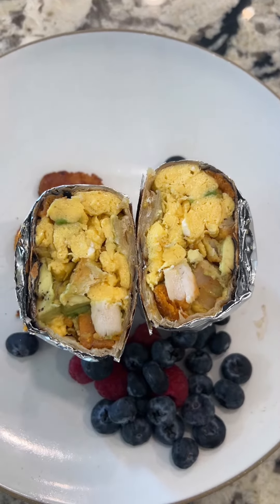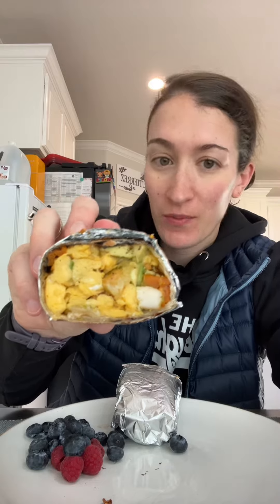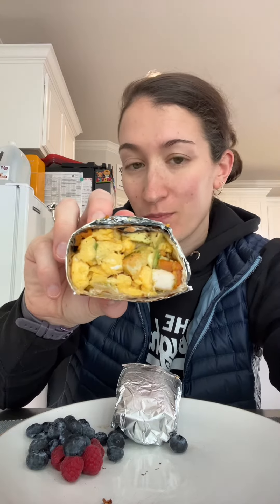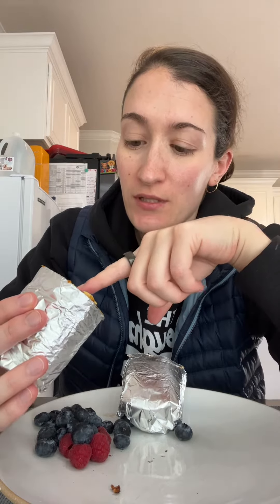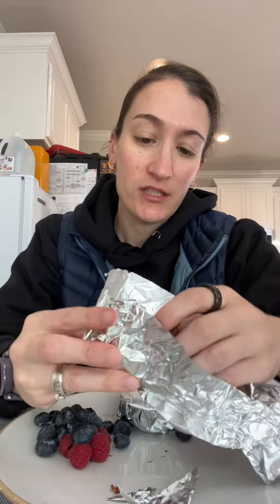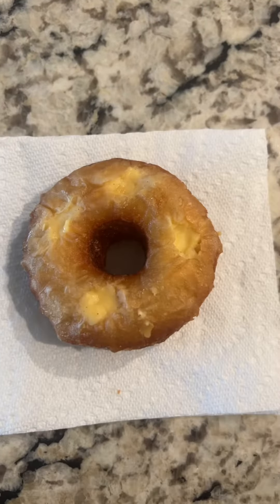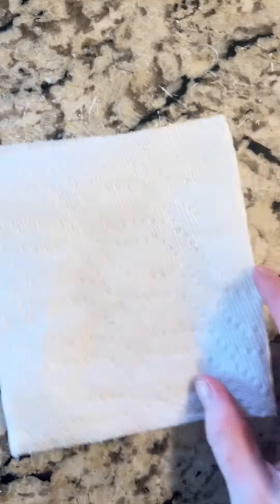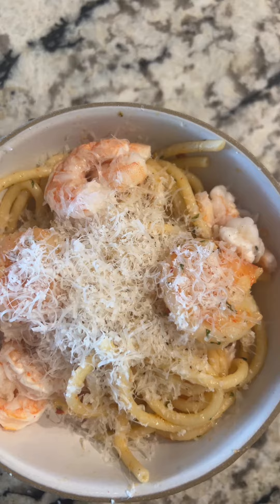Quick little full day of eating